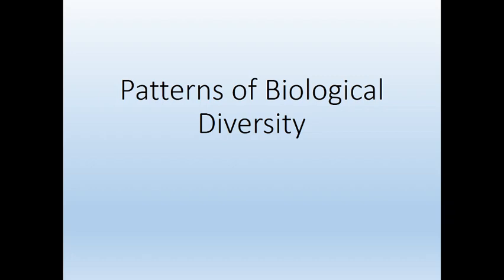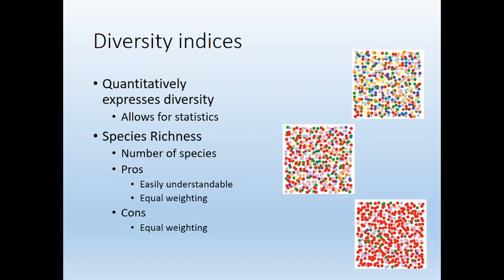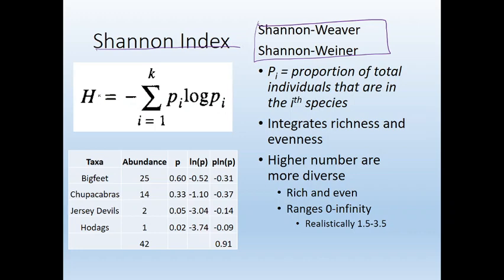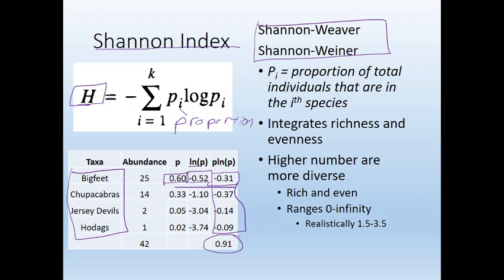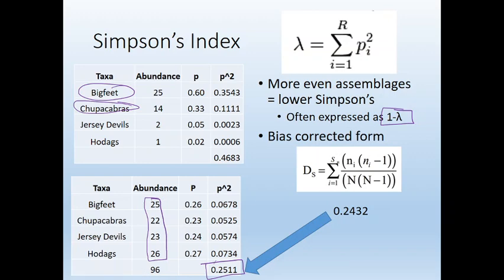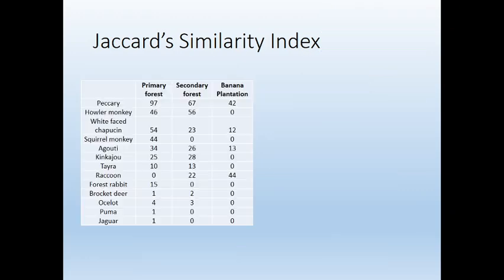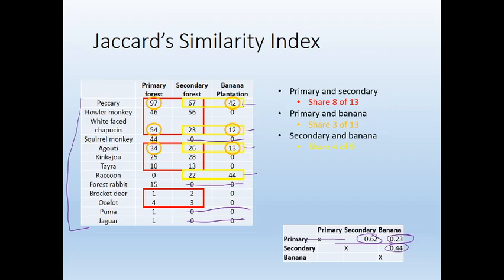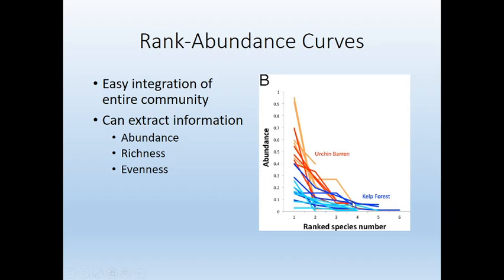04A Patterns of biological diversity defining diversity